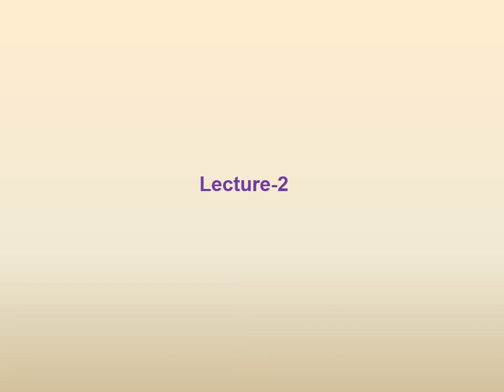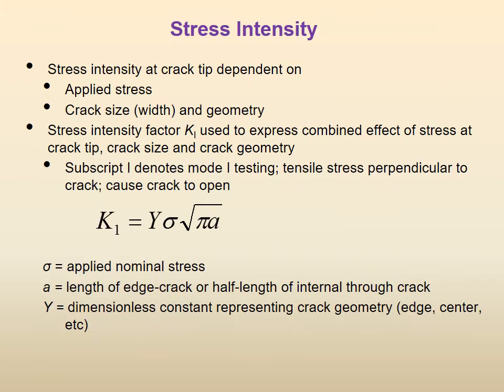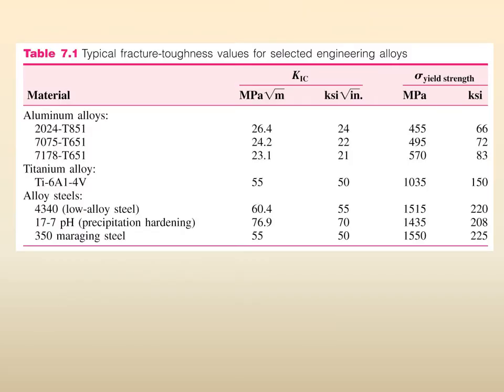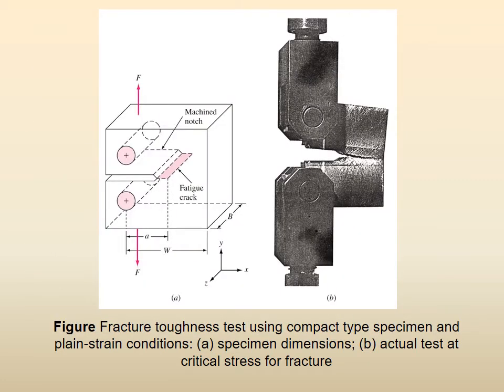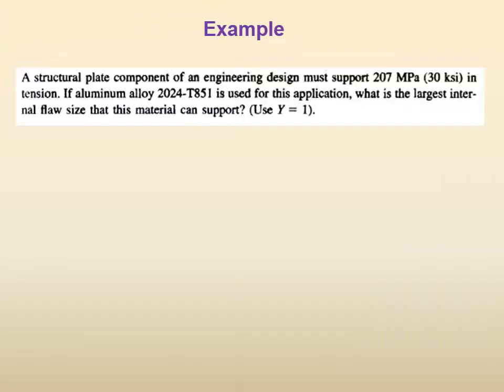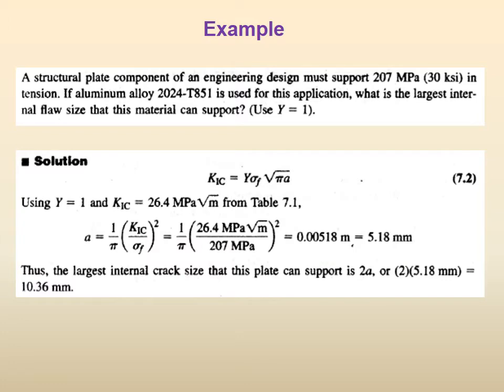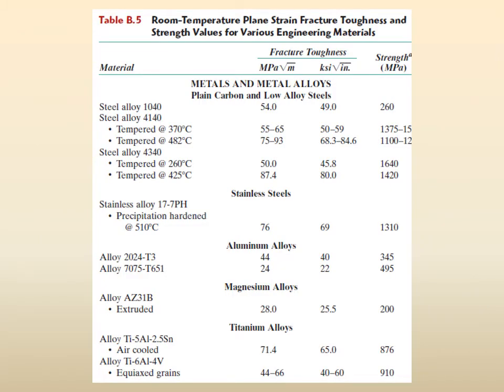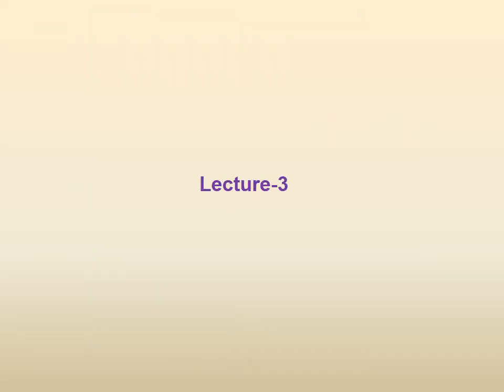Lec 3a FractMech Ch 1b Introduction 2